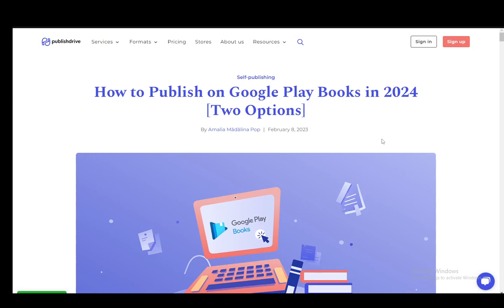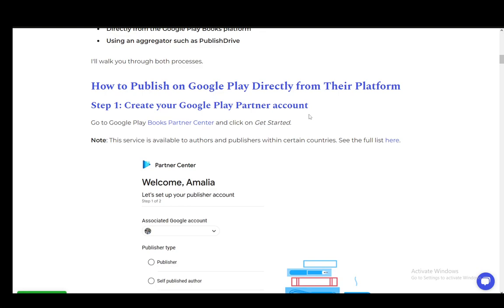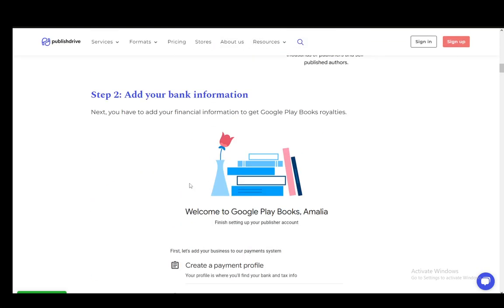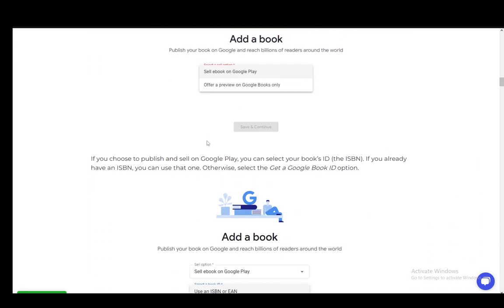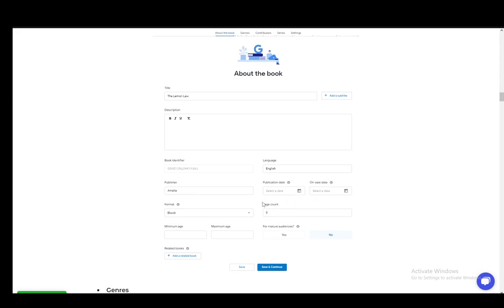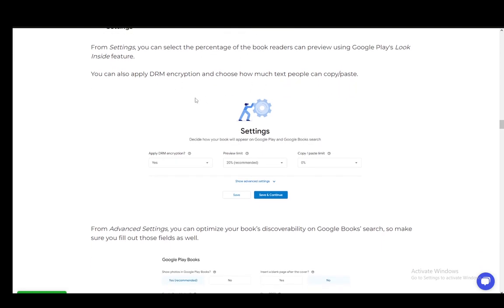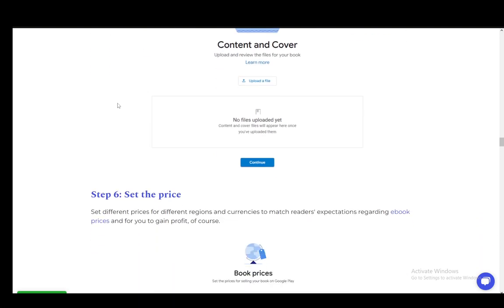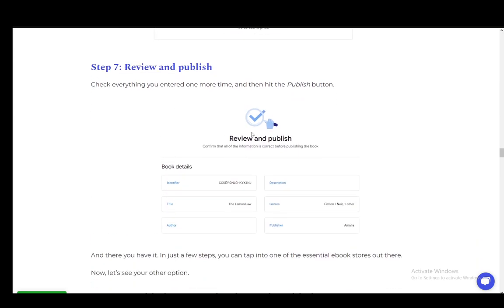How To Sell eBooks On Google Play Books Tutorial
Today we talk about sell ebooks on google play books,google play books,google play books publish,how to create an ebook and sell it online,how to sell an ebook